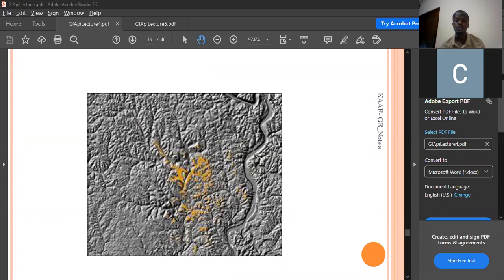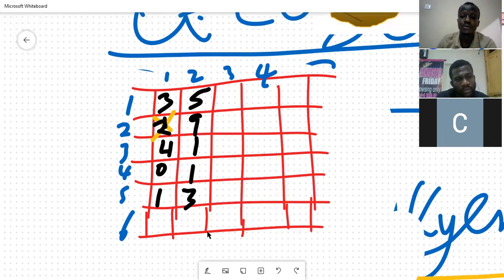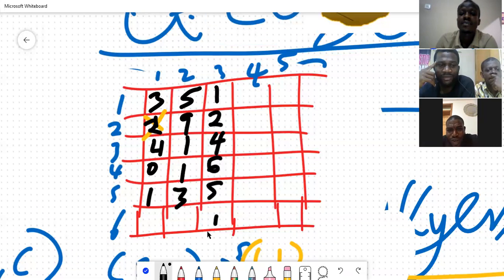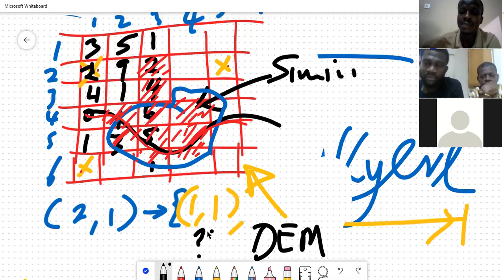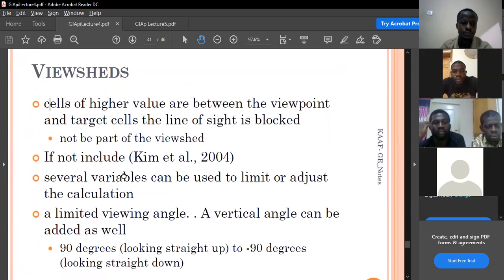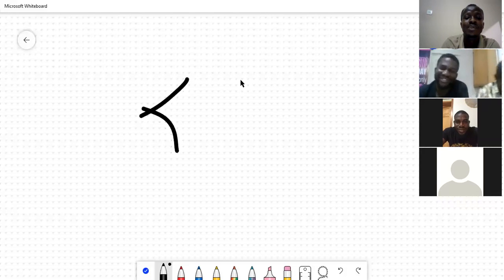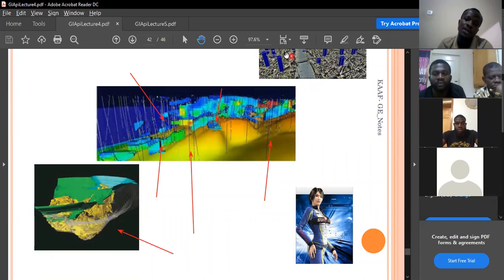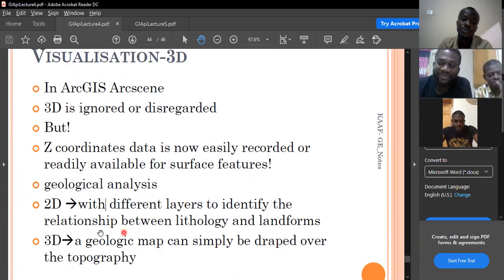Viewshed Analysis and 3D Visualization